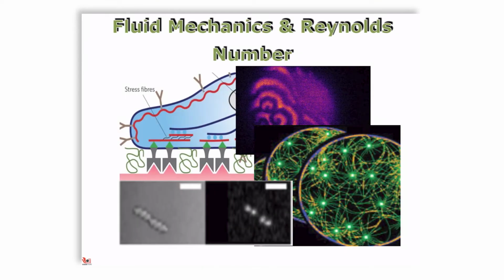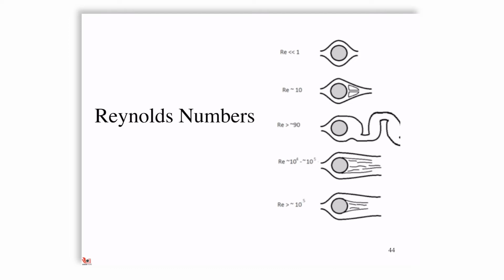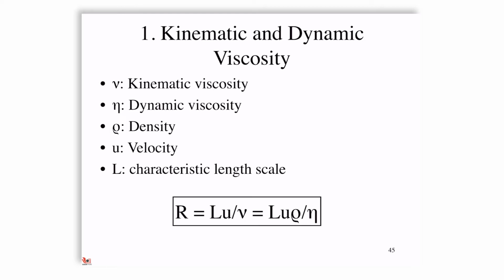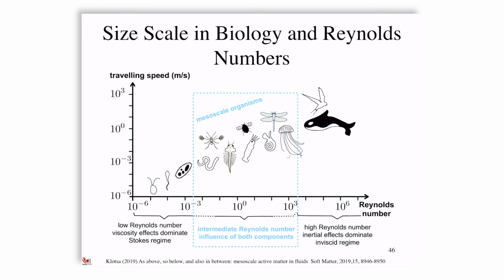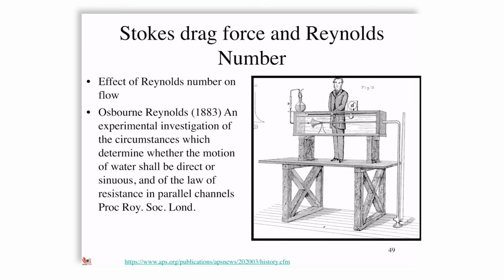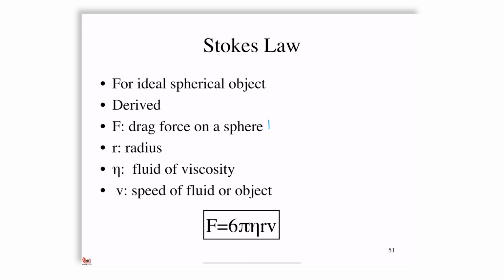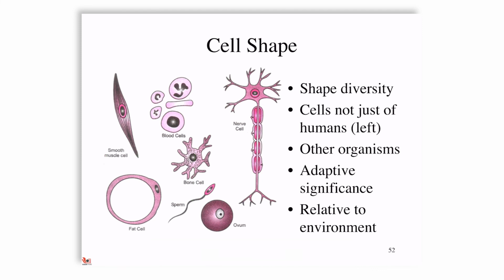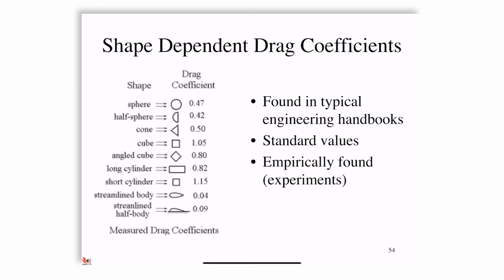Tutorial - Part 03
Navies Stokes and drag coefficient in Stokes Drag